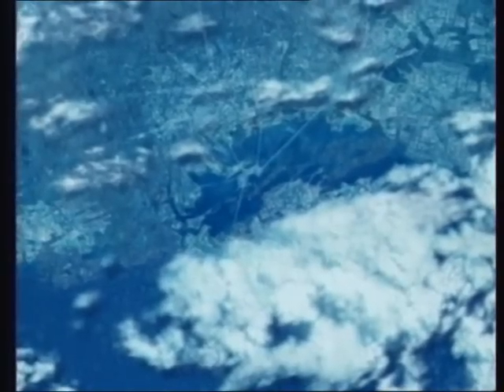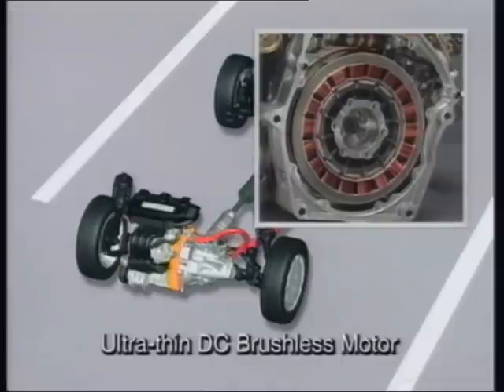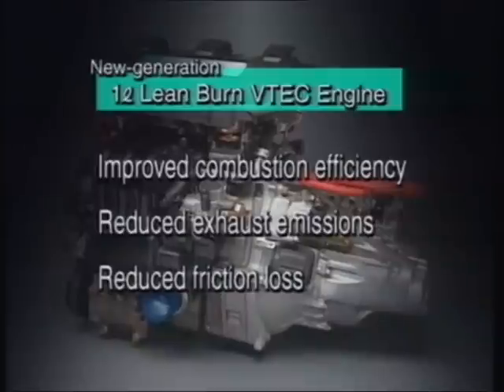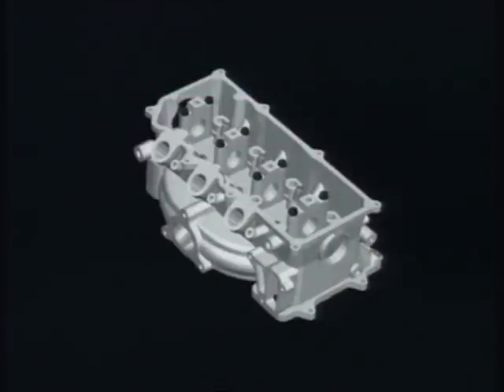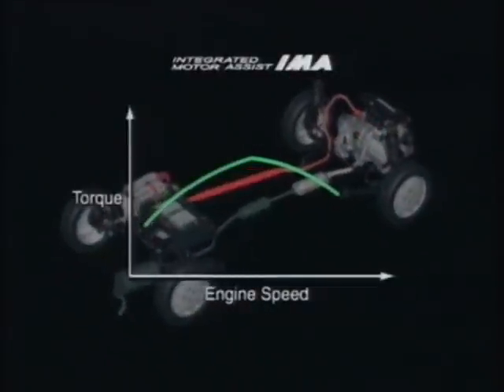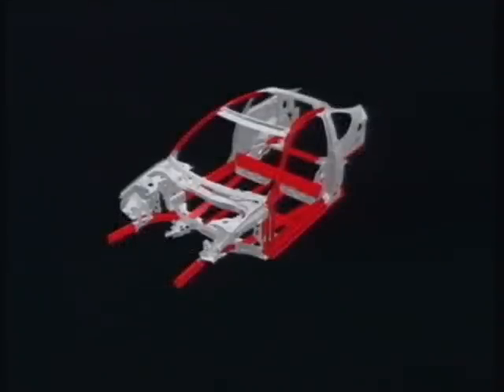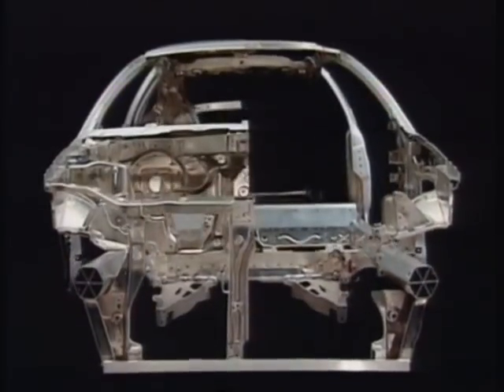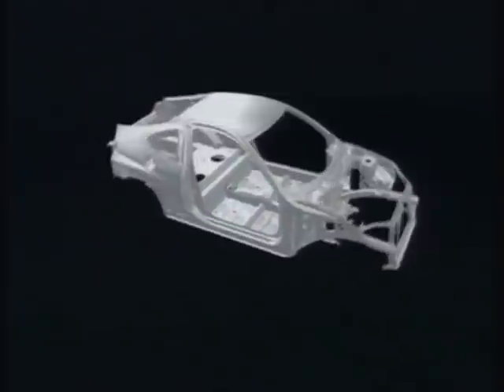Honda IMA: Integrated Motor Assist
New Generation Ultra Efficient Fuel Technology